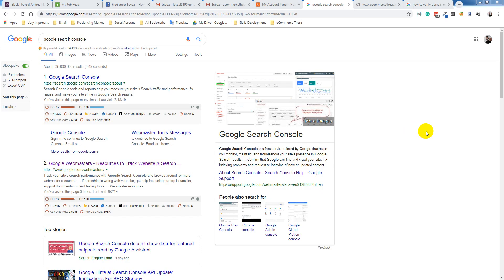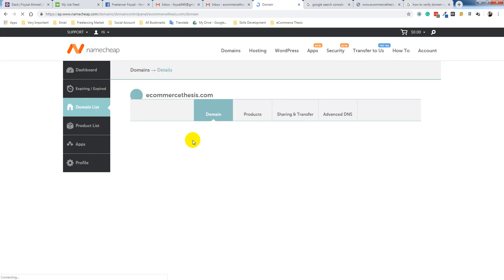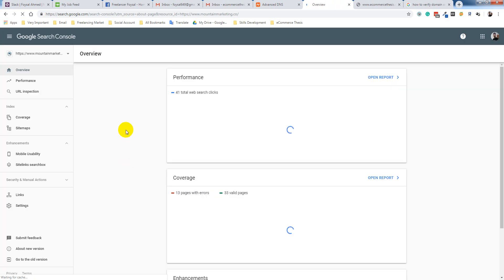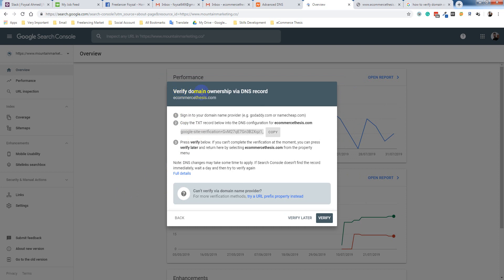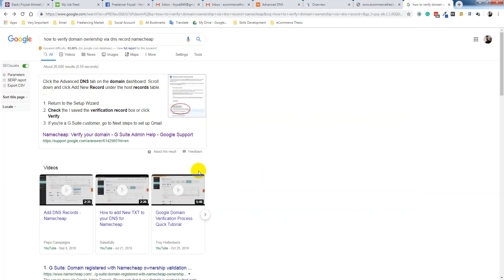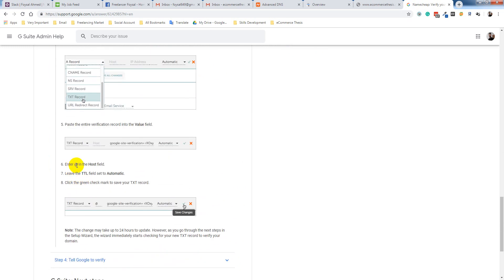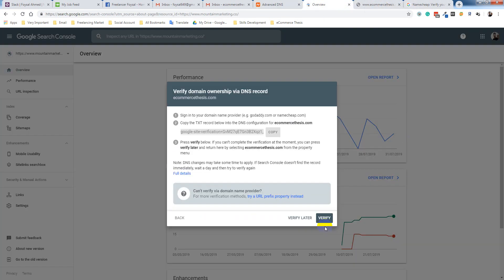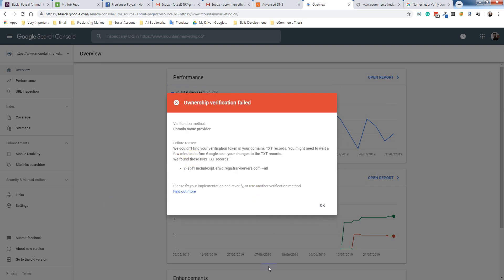How to Verify Domain Ownership via DNS Record ✅ Namecheap Domain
# Verify Domain # Ownership via DNS Record # Namecheap Domain

💻 Welcome to *How to Verify Domain Ownership via DNS Record ✅ Namecheap Domain  *

📝 Video Description:  In this step-by-step guide, we'll be unraveling the mystery behind verifying domain ownership through DNS records. Whether you're securing your website, setting up email services, or just diving into the technical side of domain management, understanding this process is key.

So, if you've ever found yourself in the labyrinth of domain verification, fret not! By the end of this video, you'll be a pro at verifying domain ownership via DNS records, specifically tailored for your Namecheap domain.

🌐 Services
Transform your e-commerce journey with expert services:

📲 Stay Updated
Follow us for valuable insights and updates: